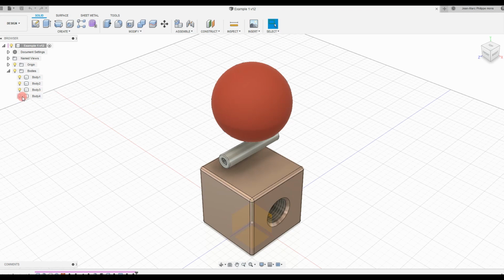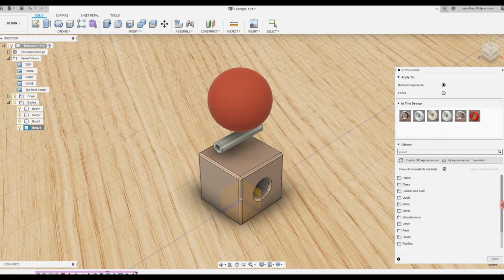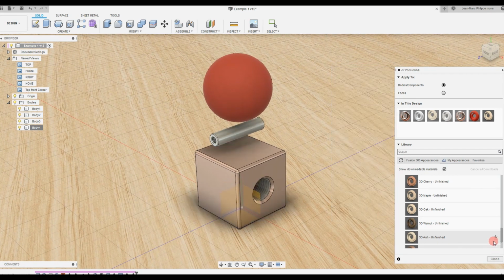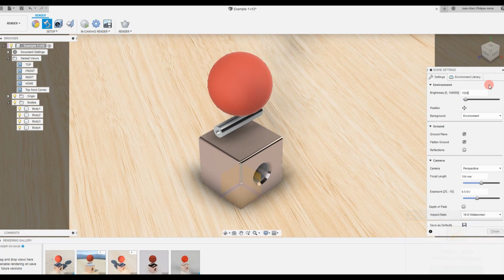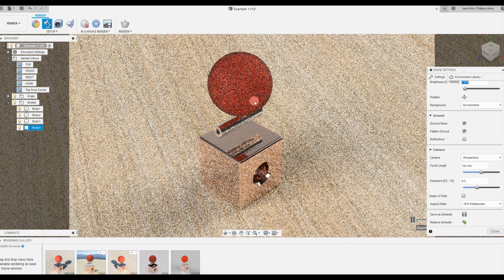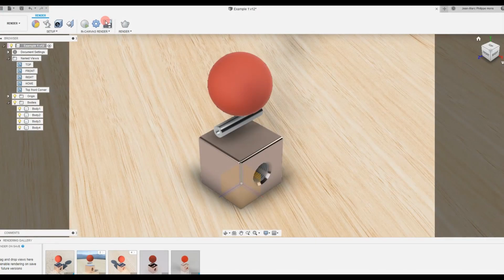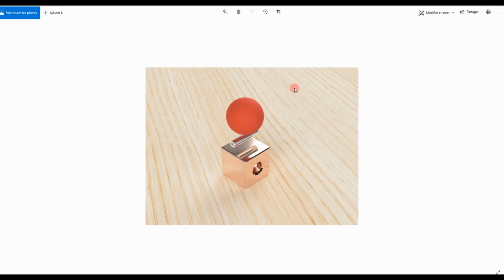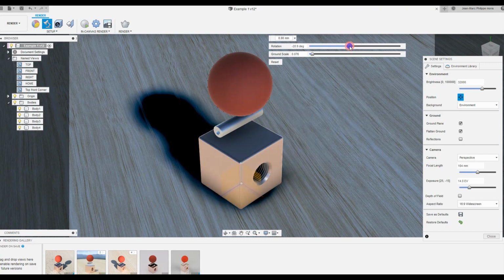Fusion 360 Easy Render Part 3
Part 3 of 5 about Fusion 360 Lighting and render setup - Part 4 will address Glass, liquids and transparent materials.